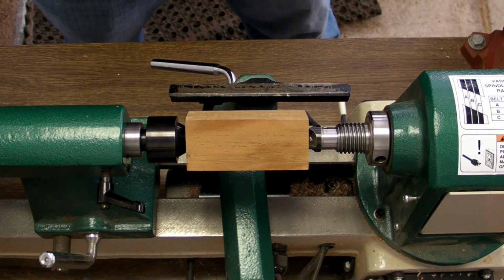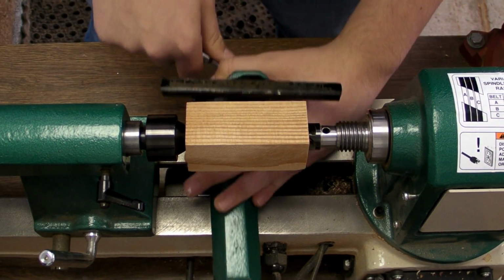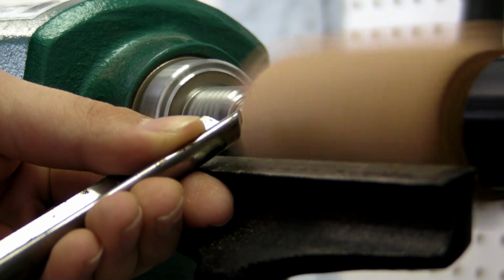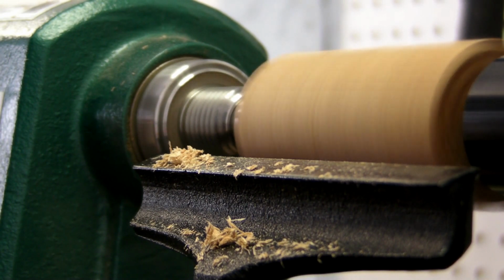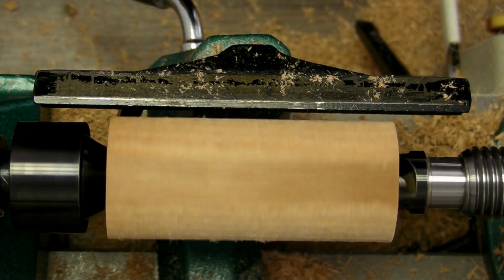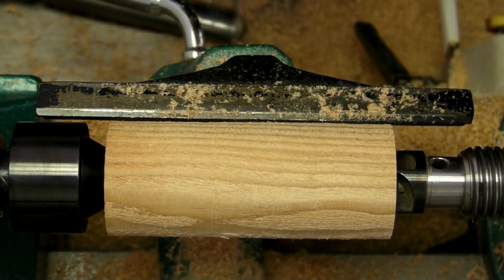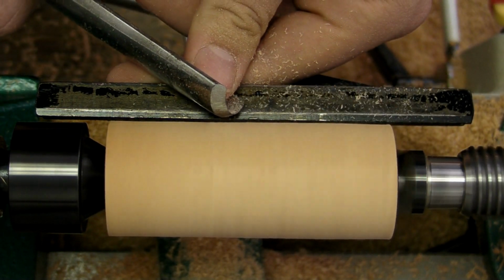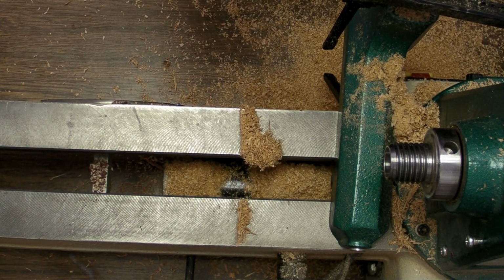How to Set Up A Mini-Lathe (Part 2 of 8)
WoodChip Woodworking
Shout-out to Sequoia High School Wood Shop Program & Mr. Sanford!
Wood Lathe Tutorial (Part 2 of 8)

How to make the first cut on a Mini-Lathe. For this video, I use a grizzly variable speed mini-lathe (link bellow). I really like the Grizzly company, and will use them for just about every tool that I buy because they are a good American company with excellent company values alongside fantastic customer support. In this video, I do not use really any lathe tools, except a 3/4" spindle gouge. The tool in this video is made by Craftsman and is no longer available for purchase. I would suggest, if buying a lathe tool, going with either a Cryogenic or a Robert Sorby, both available at your local Wood Craft store (link bellow); they are the best two brands. However, if you feel adventurous, you could try an "Easy Wood Tool". I have not had any experience using them, but have heard great things.

WoodChip Woodworking